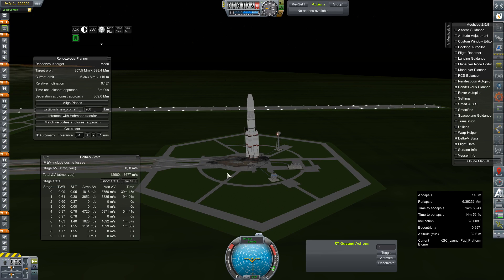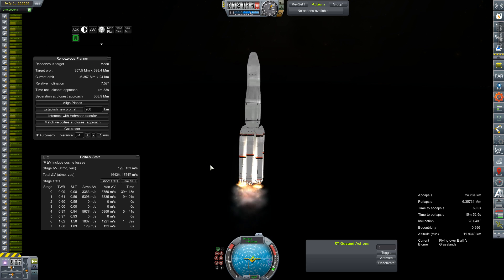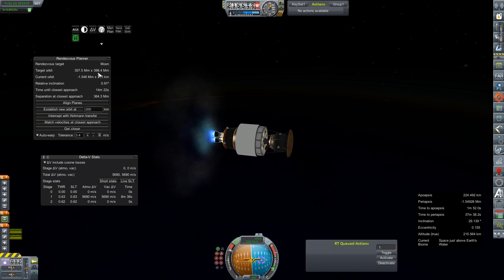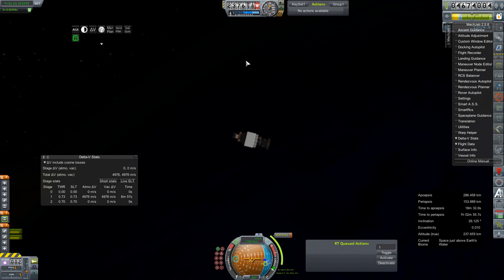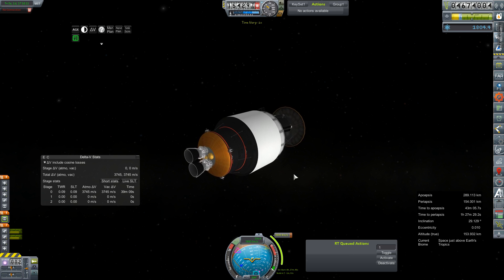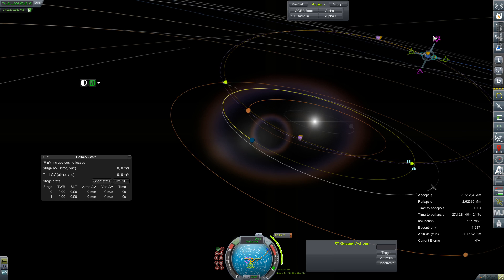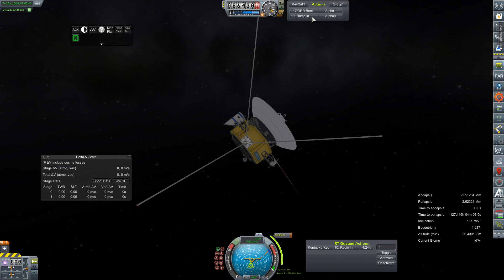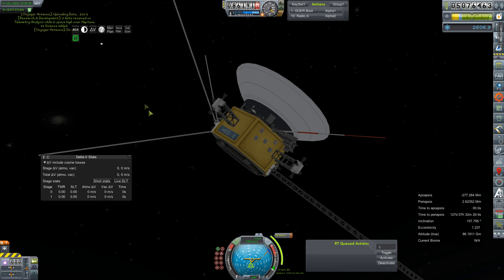KSP RP-0 #343 The Last RA-X / Kentucky Kevs 16 Year Voyage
My last attempt at getting something useful done with the RA-X platform - Kentucky Kev finds Neptune

If you're running an archaic install - Here is a link to the Gamedata folder for this install on 1.1.3 ( Sans SQUAD folder - obviously )

Mod List for this Series:

Toolbar
Contract Configurator
Contract Packs
Custom Barn Kit
Deadly Reentry
Diazo
Dmagic Utls
Engine Group Controller
FAR
Firespitter (core)
Impact Science
Kerbal Renamer
Kopernicus
KSC Switcher
MagiCore
Infernal Robotics
MainSailor
PlanetShine
Procedural Fairings
Procedural Parts
RCS Build Aid
Real Chute
Real Fuels
Real Heat
Realism Overhaul
Real Plume
Remote Tech
RP-0
Scansat
Scatterer
Ship Manifest
Smoke Screen
Solver Engines
StretchySNTextures
SXT
Taerobee
Test Flight
Texture Replacer
Thunder Aerospace
TriggerTech
TweakScale
VenStock Revamp
ModuleManager